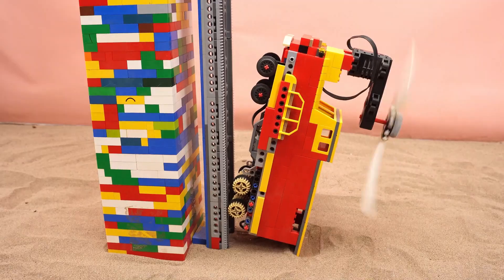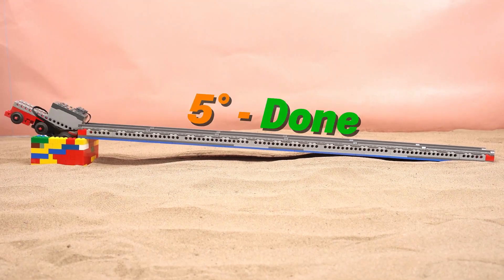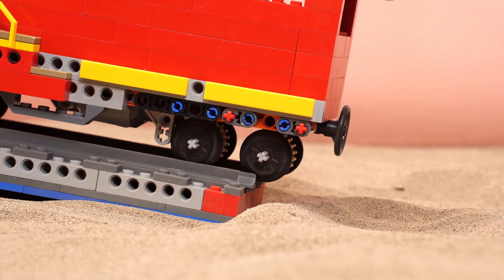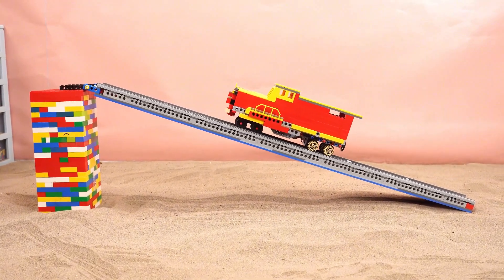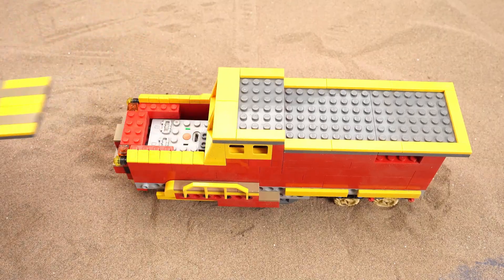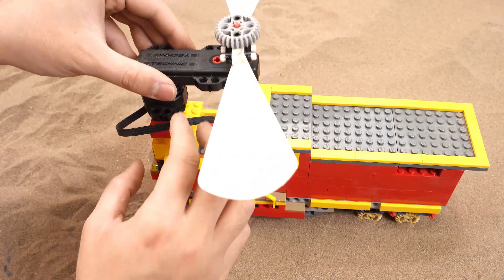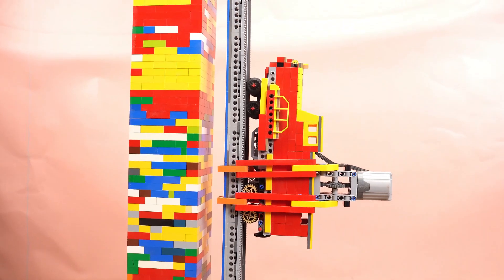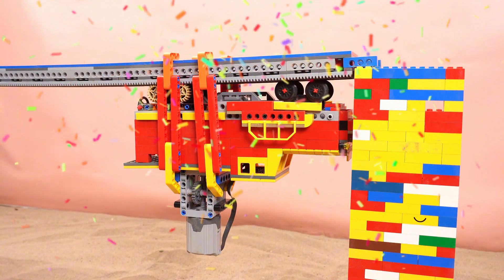Insane LEGO Train Climbing Straight Up! Physics vs Bricks | Smart Technic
Insane LEGO Train Climbing Straight Up! Physics vs Bricks!
🚆 Can this LEGO train handle the ultimate climbing challenge?
In this episode of Smart Technic, we push the limits of a custom-built LEGO Train, testing it on increasingly steep ramps — all the way to a vertical climb!
This isn’t just a LEGO Slope Climb Test — it’s an extreme test where gravity becomes the final challenge.
Watch as we explore the limits of LEGO Train Power in this epic showdown of Physics vs Bricks.